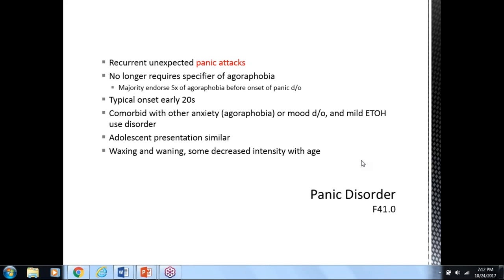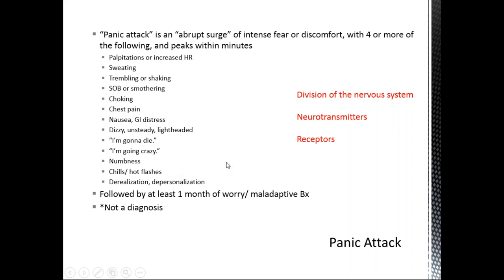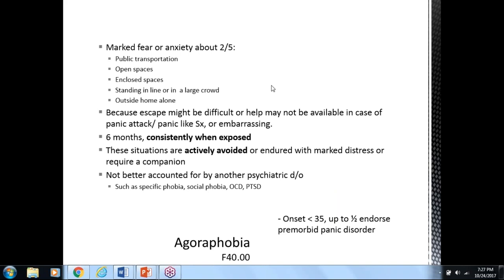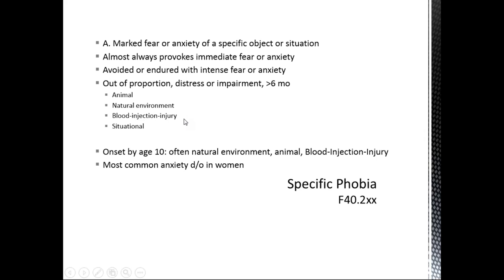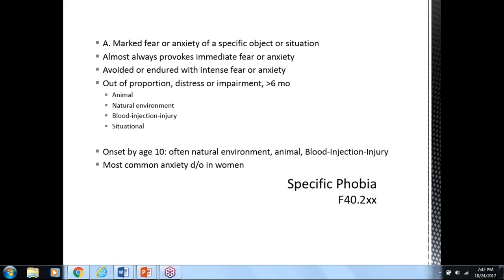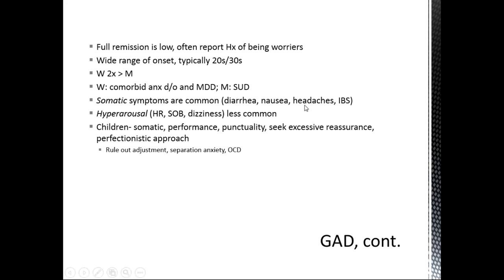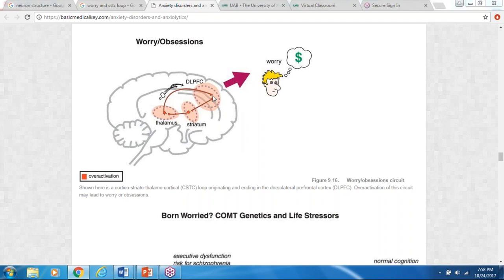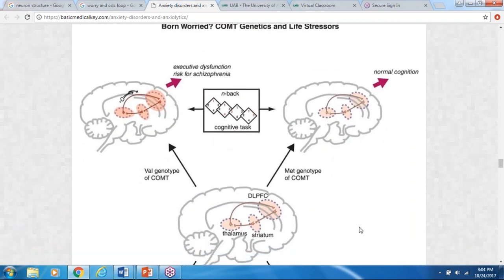Xyz ma Unit 5 Anxiety Disorders Lecture 1